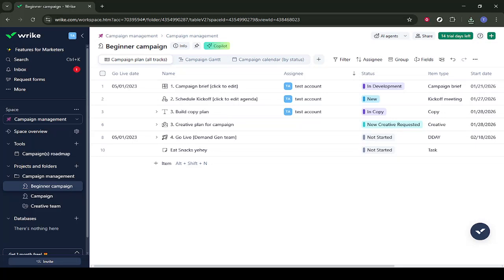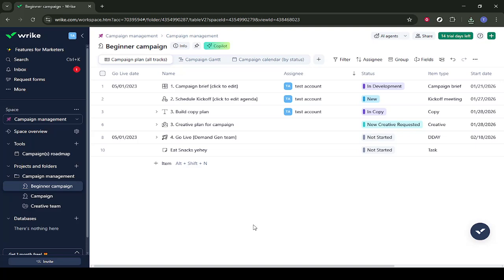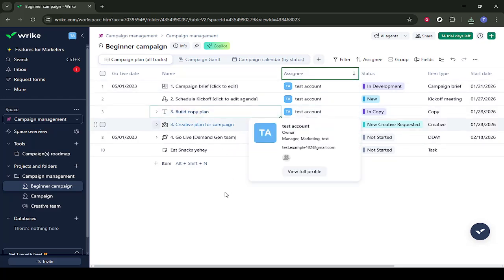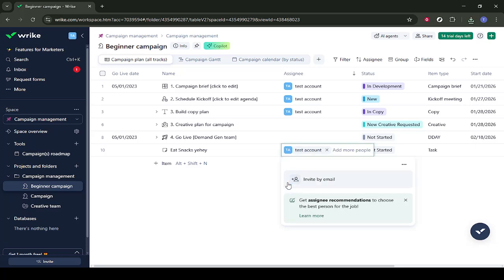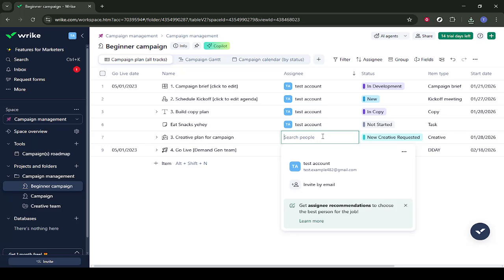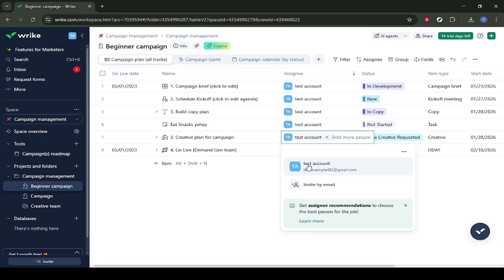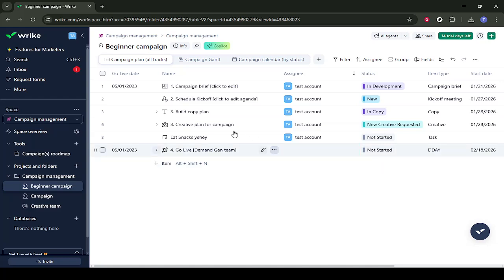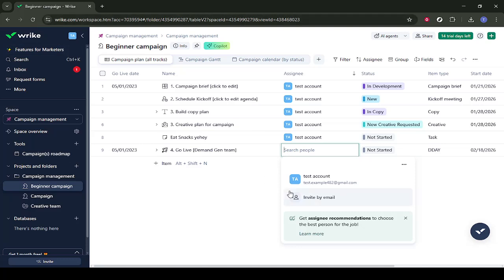How To Assign Team Members To Tasks In Wrike [2026 Guide]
In today's video we cover: Wrike tutorial, task management, assign tasks, team collaboration, project management, Wrike tips, productivity tools, team productivity, task assignment, Wrike features, workflow management, project planning, online task manager, team organization, Wrike software, task delegation, effective teamwork, Wrike guide, team tasking

-Google Drive
-Google Meets
-Google Sheets
-Google Chrome
-Google Forms
-Google Gmail